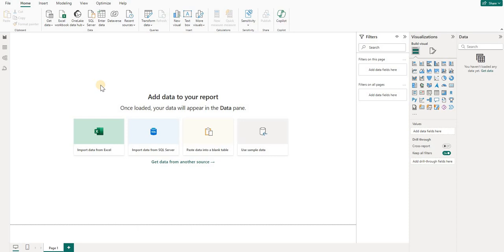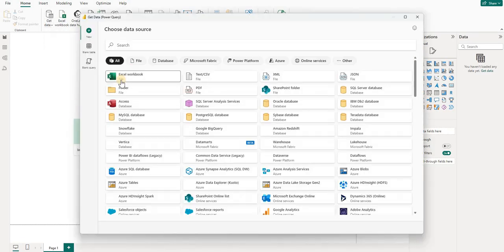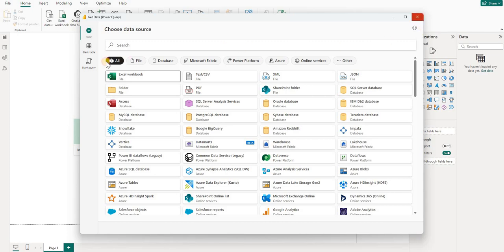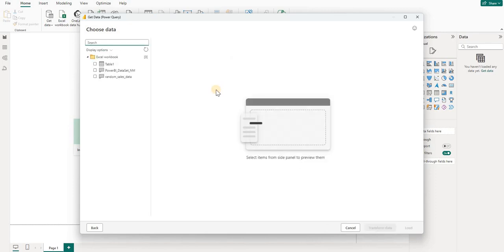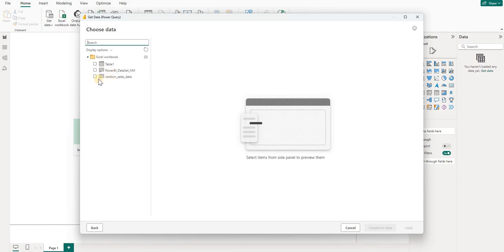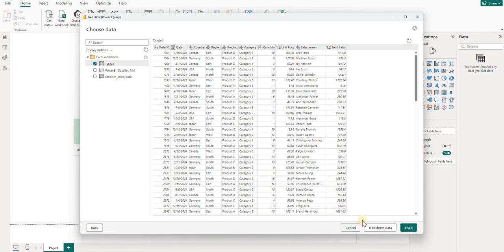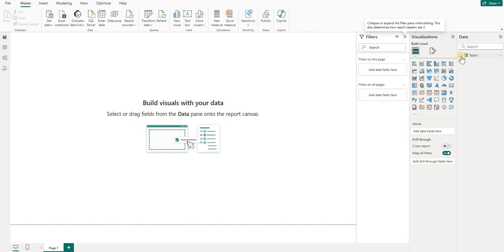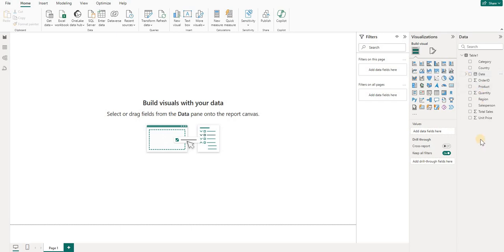Power BI - Connecting to Data Sources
Learn how to connect Power BI to various data sources in this comprehensive tutorial! Whether you're working with Excel, SQL Server, or cloud-based services, this guide will show you how to seamlessly import your data into Power BI for powerful analysis and visualization.